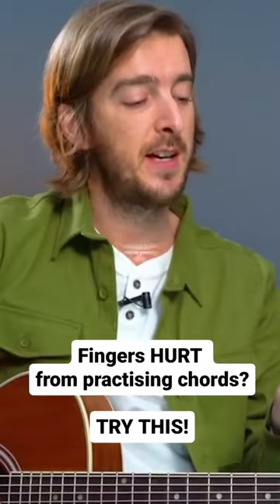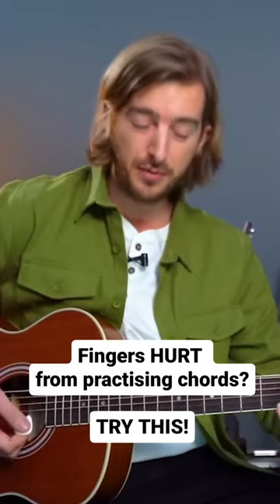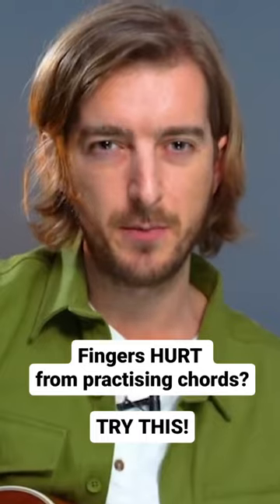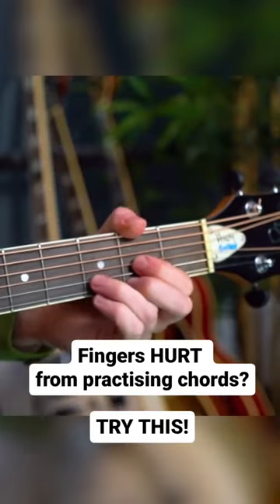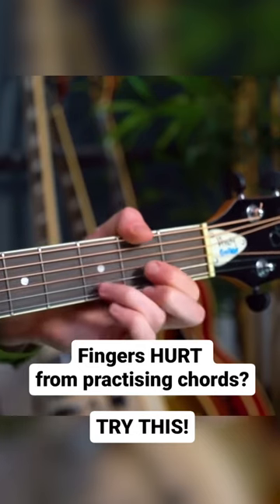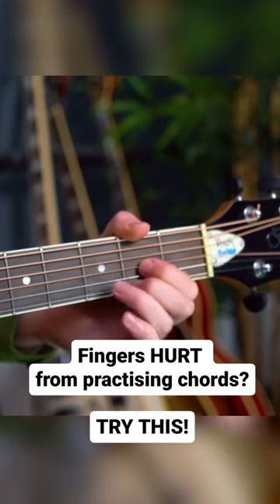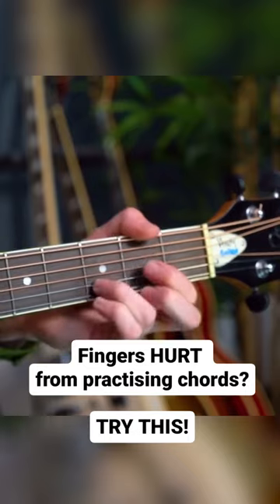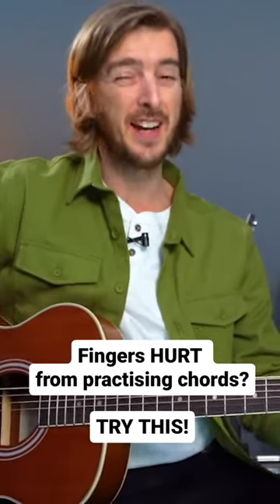Fingers still HURT from practising chords? Try THIS